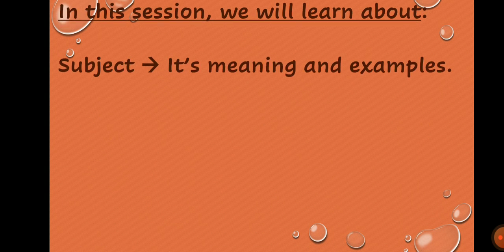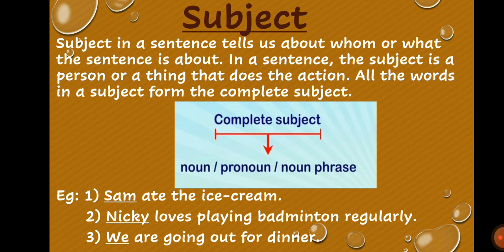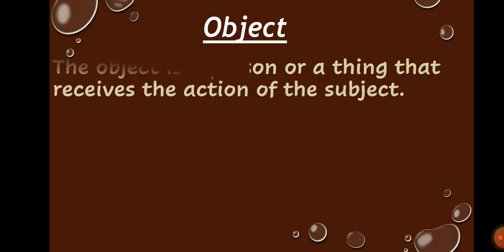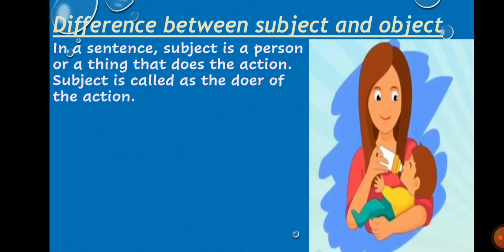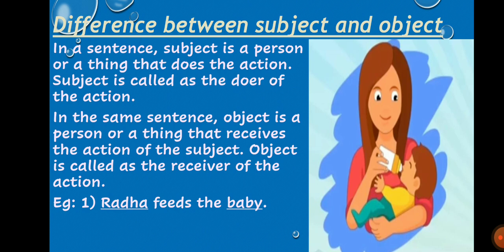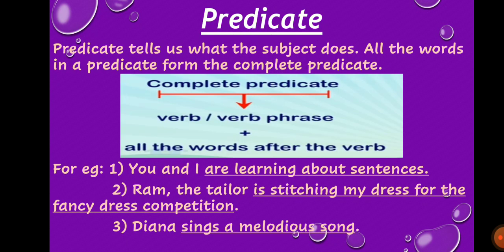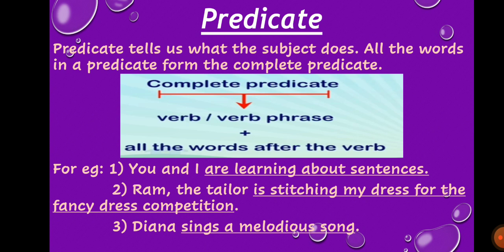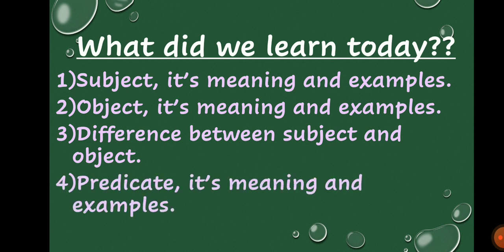Grammar- subject, object and predicate